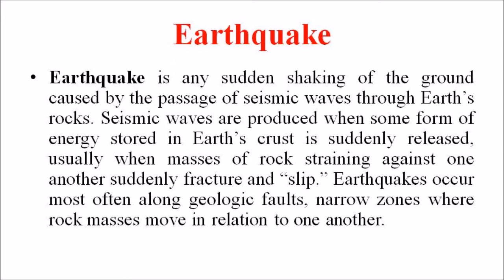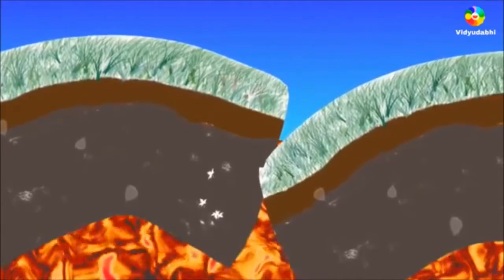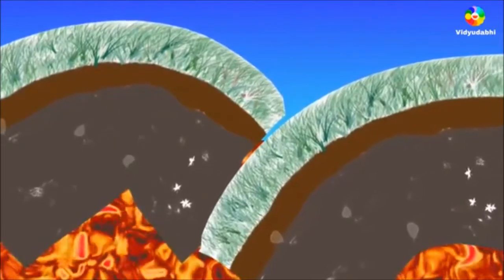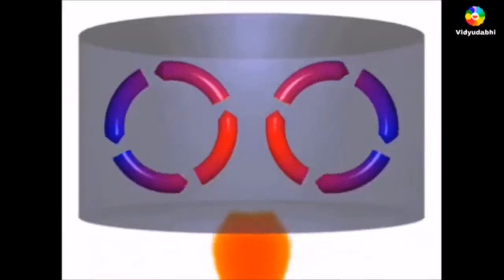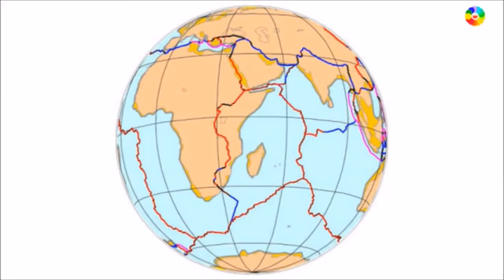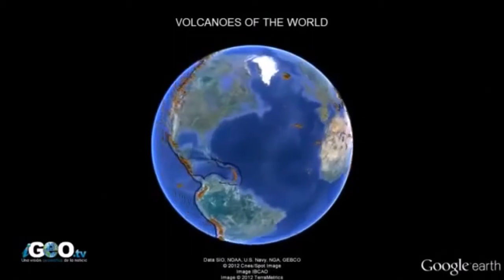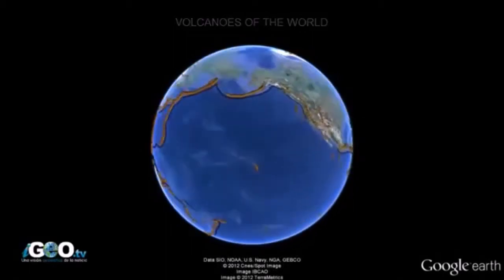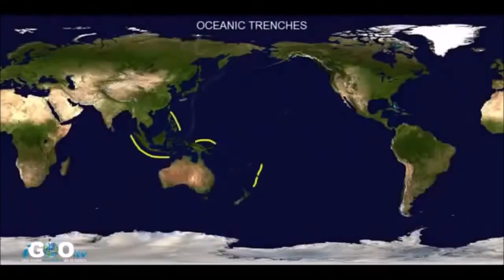VALUE EDUCATION – LECTURE 40 – EARTHQUAKE - BCA SEM3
Earthquake is any sudden shaking of the ground caused by the passage of seismic waves through Earth’s rocks. Seismic waves are produced when some form of energy stored in Earth’s crust is suddenly released, usually when masses of rock straining against one another suddenly fracture and “slip.” Earthquakes occur most often along geologic faults, narrow zones where rock masses move in relation to one another. The major fault lines of the world are located at the fringes of the huge tectonic plates that make up Earth’s crust.